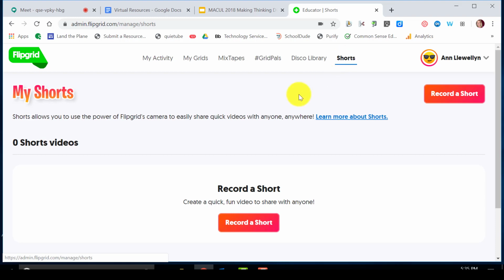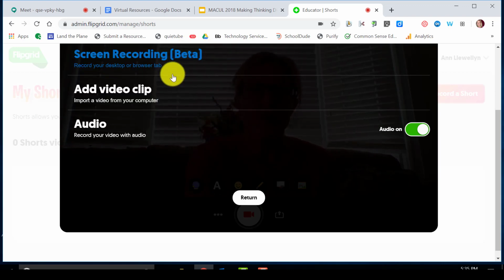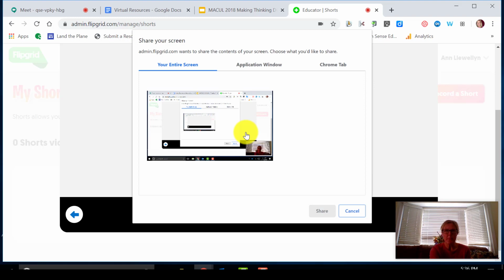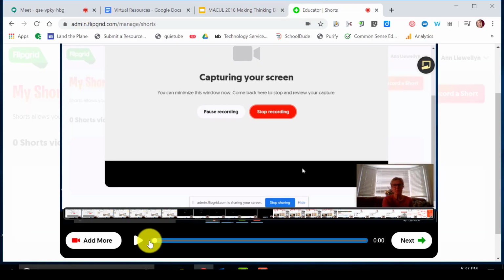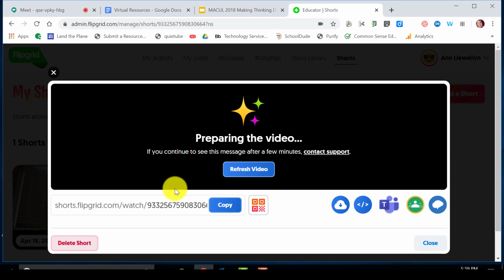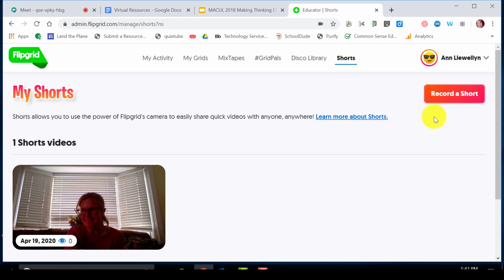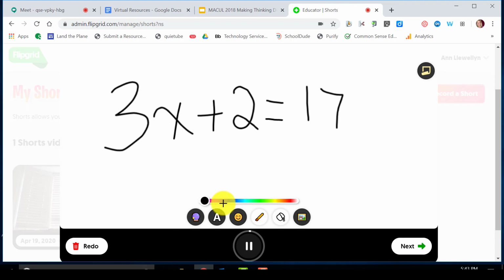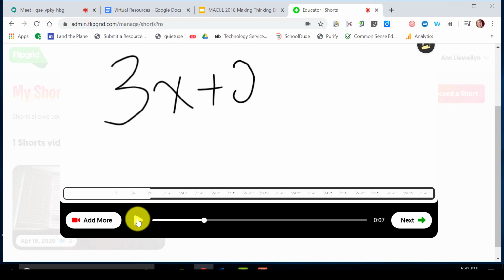Flipgrid screenrecording and whiteboard